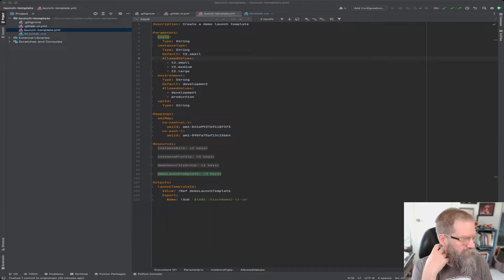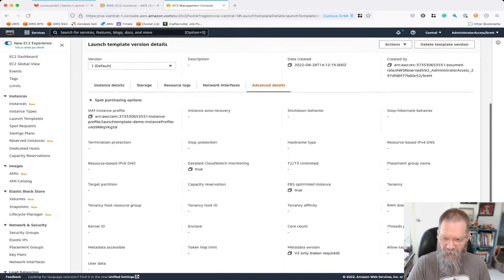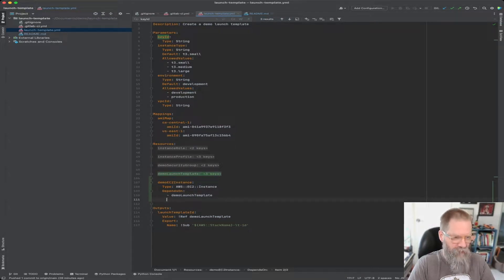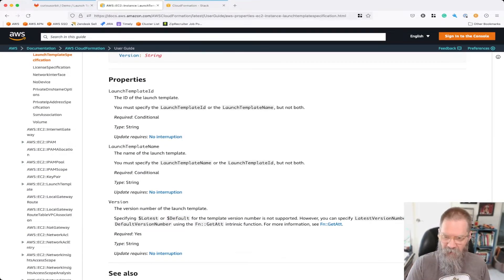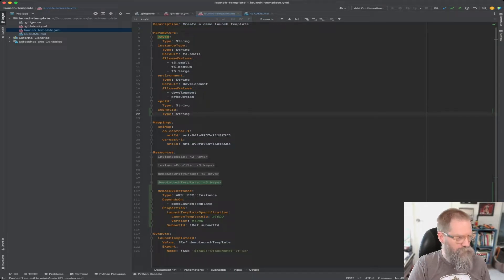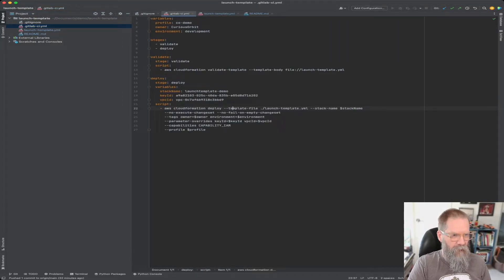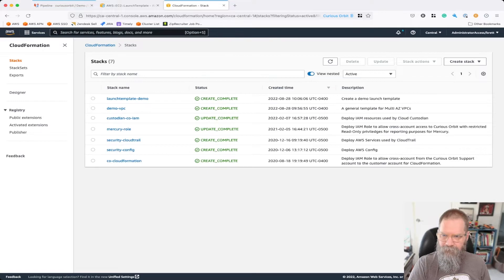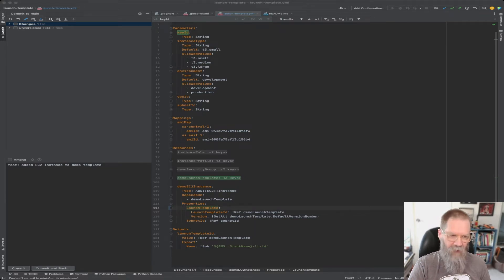Launching an EC2 instance using a Launch Template defined in CloudFormation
In this video, I'll show you how to use the launch template we created in a previous CloudFormation Wednesday session to deploy an EC2 instance.